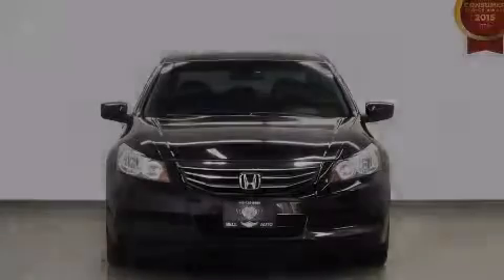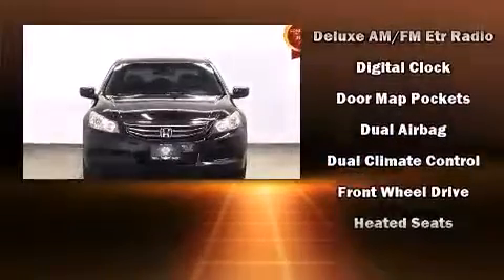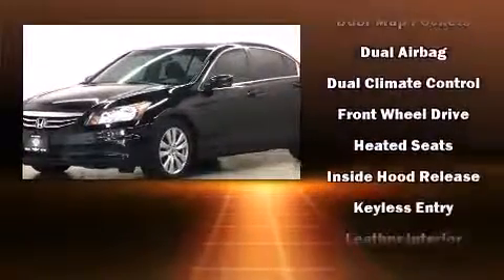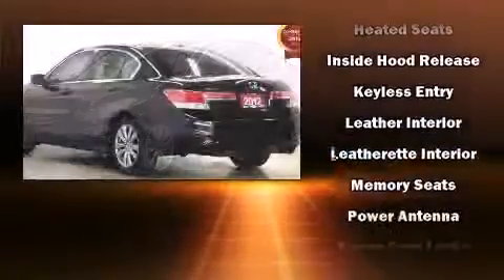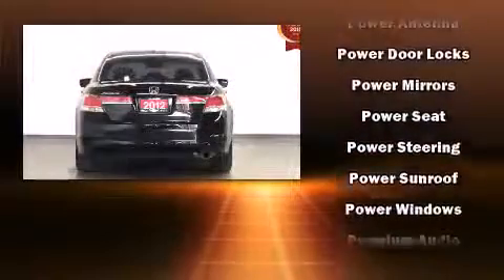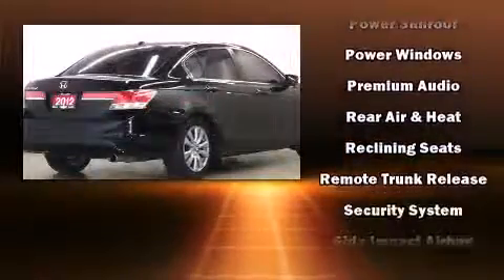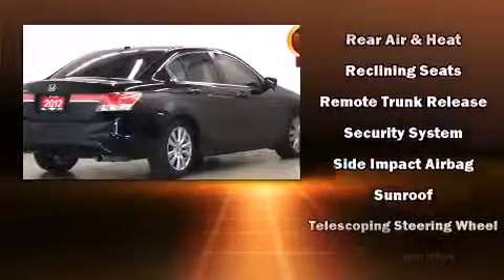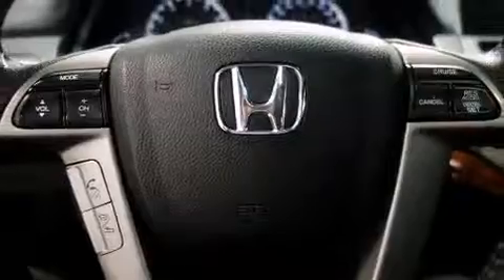2012 Honda Accord EX-L V6 NAVIGATION LEATHER SUNROOF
Introducing the 2012 Honda Accord. Smooth gearshifts are achieved thanks to the 3.5 liter 6 cylinder engine, providing a spirited, yet composed ride and drive. The following features are included: heated seats, air conditioning, telescoping steering wheel, power door mirrors, power windows, remote keyless entry, and leather upholstery. Premium sound drives 7 speakers, providing you and your passengers a sensational audio experience. We pride ourselves in consistently exceeding our customer's expectations. Stop by our dealership or give us a call for more information.